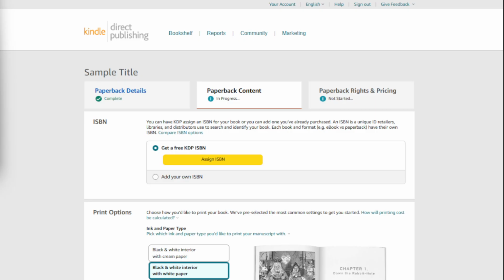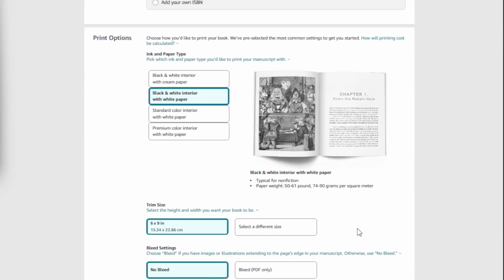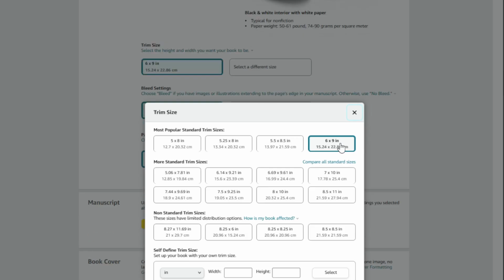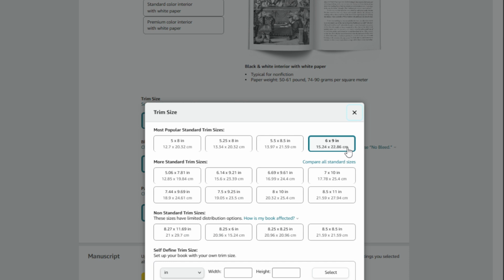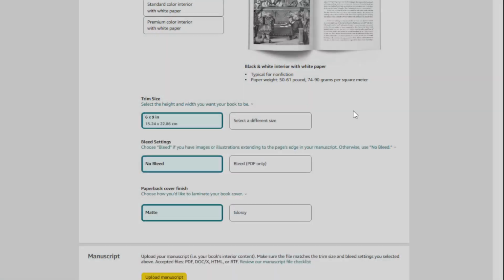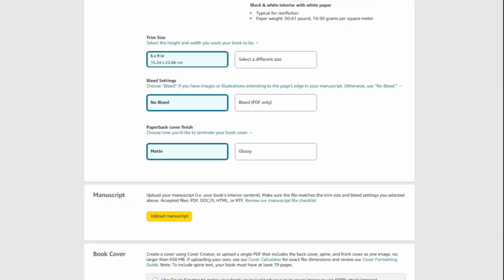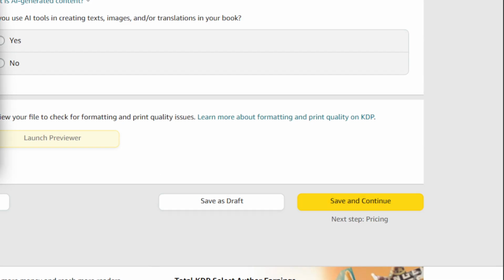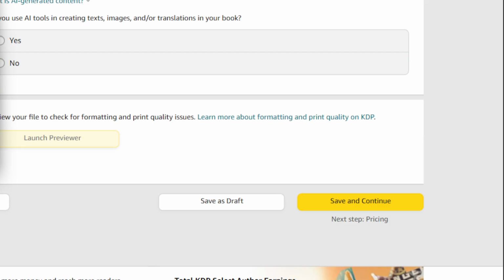How to Choose Book Trim Size on KDP – KDP Tutorial for Beginners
In today's video, I'm going to teach you how to choose the perfect book trim size on KDP, aimed especially at beginners who are embarking on their self-publishing journey. Welcome to this comprehensive tutorial designed to guide you through the process with ease and confidence.

First off, when you've reached the paperback setup section in your KDP dashboard, you'll want to navigate over to what we call the Print Options. This section is crucial because it's where you'll make a decision that affects both the physical appearance and the readability of your book. Remember, the trim size is essentially the dimensions of your printed book, and it's a decision that you should make carefully as it influences both aesthetics and cost.

Now, once you've secured yourself in the Print Options, it’s time to select a trim size. KDP offers a variety of standard sizes, but a common choice that authors often go for is six by nine inches. This trim size is popular because it strikes a comfortable balance between a professional look and practicality for a wide range of genres. Whether your book is fiction, nonfiction, or even a textbook, this size generally works well. Of course, your choice of trim size can vary depending on factors like your genre or personal preference. Some authors prefer smaller, more compact sizes for portability, while others might go for larger dimensions to make room for illustrations or to enhance readability of complex layouts.

Once you've selected your trim size, it’s critically important to match it with your interior file. This means that the document you've prepared, containing your book's content, should have the same dimensions as the trim size you selected in KDP. Mismatched dimensions can lead to formatting issues, where content may not align properly on pages. To prevent this, double-check your layout file and ensure that it corresponds perfectly with your chosen trim size. Many word processors and design software allow you to set custom page sizes, so take advantage of these tools to refine your manuscript.

After confirming that your interior matches your trim size, it’s time to save your settings and continue with the setup process. Hitting that save button might feel like a small step, but it's one that locks in your decisions, bringing you closer to seeing your book ready for the world. Also, it's wise to review your settings once again before continuing, to ensure everything is as you intend it to be. By taking these steps, you're setting a solid foundation for your book's physical presentation, which ultimately plays a significant role in attracting readers and ensuring their reading experience is pleasant.

And there you have it, folks! Selecting the right trim size may seem like a minor detail, but it's vital in crafting a professional product that stands out. Make sure to follow these steps carefully to ensure a seamless publishing experience on KDP.